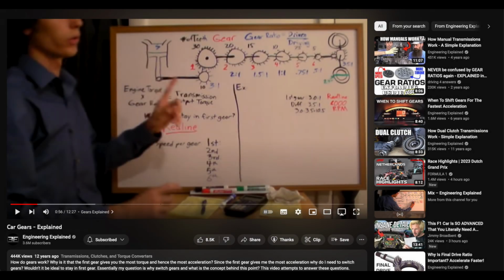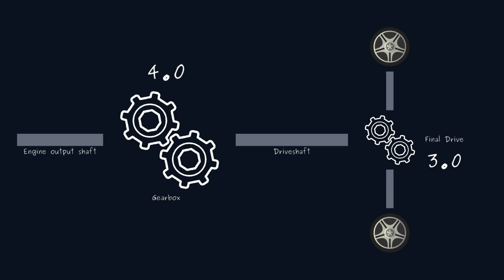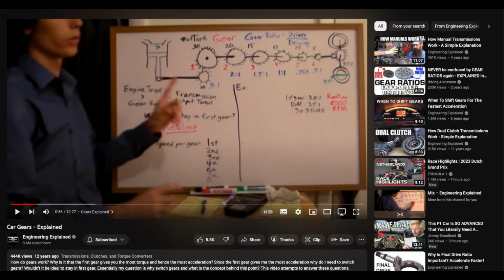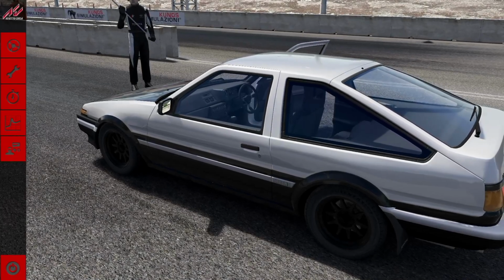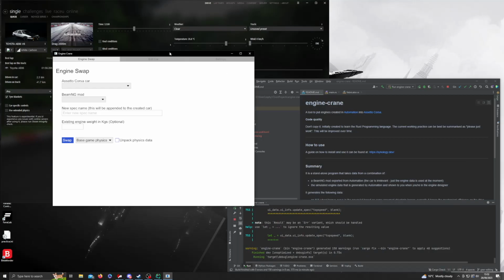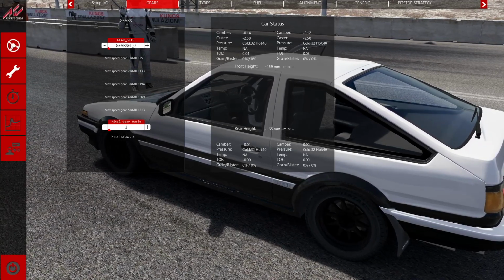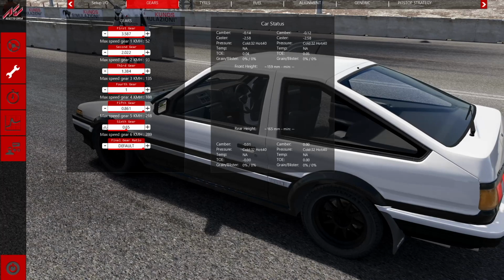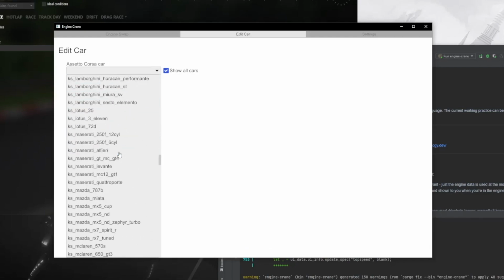New gear modding for AC Engine-Swaps | engine-crane v0.2.0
Ever struggled with too much power when engine swapping? I'm the author of the open-source tool 'engine-crane' and in this video I show off the new gear modding improvements added in latest version v0.2.0-alpha

Chapters
0:00 Intro
0:33 AC Gear setup types
1:18 What are gear ratios
1:39 Oversimplified example of gears
4:33 Ratio trade-offs
5:23 Gear naming
6:23 Summary of gear ratios
7:06 Test default ratios stock AE86
7:52 Test default ratios V6 AE86
8:49 Modify gears in engine-crane
10:24 Testing updated gear setup
11:52 Adding gears
12:25 Testing new gears
13:34 The 'Kimi' option
14:25 Birthday boy

The tool is, and always will be, free and open-source. I created this tool in my spare time because I thought it would be cool but if you'd like to support my open source work I'd greatly appreciate it; you can support on GitHub or Ko-fi using the links below.

Attributions for content used in this video:
First cycling clip from Freepik:

Toyota AE86 PNG Clipart used in thumbnail Background